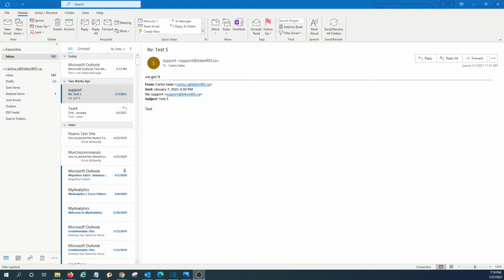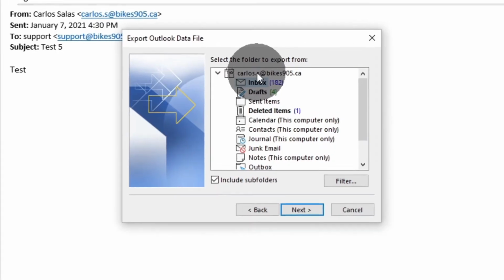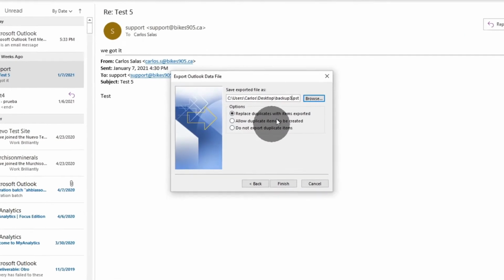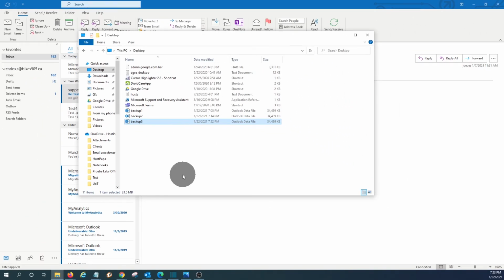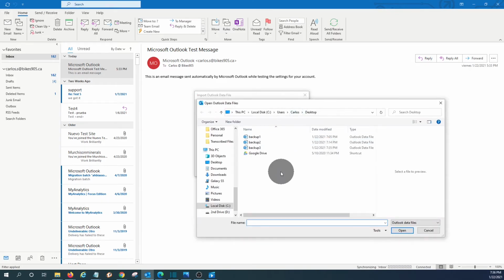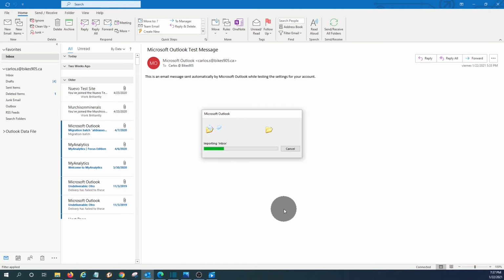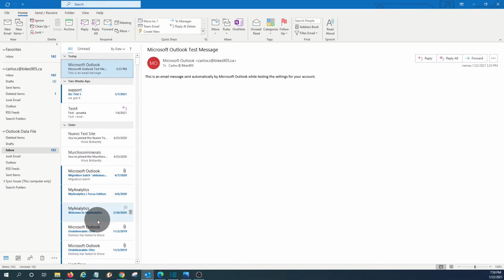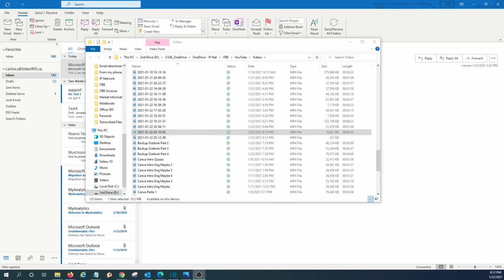How to backup and restore your email, contacts, and calendar with Microsoft Outlook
This video will show how to make a backup (exporting to a pst file) of your email, contacts, and calendar using Microsoft Outlook (for Windows) 2013, 2016, 2019 and Microsoft 365.
The video also includes the processes to restore your email, as well as opening de backup file (pst file) without restoring/importing the file.
Processes: export to a pst file, import from a pst file, open a pst file from Microsoft Outlook